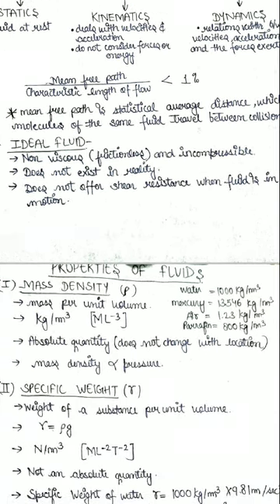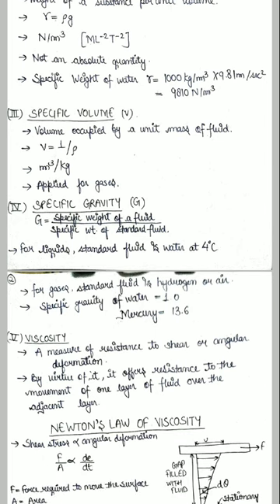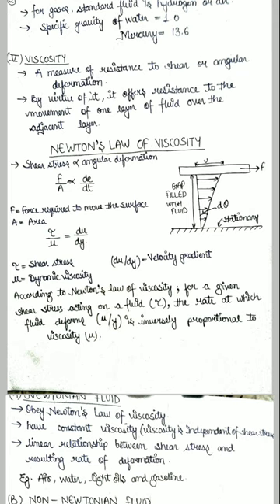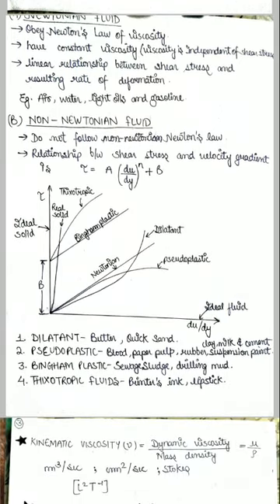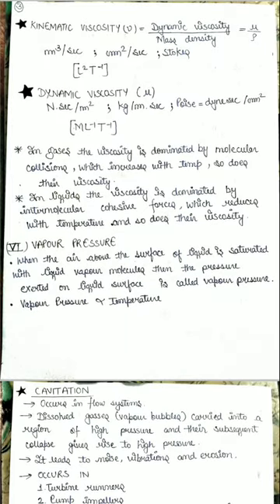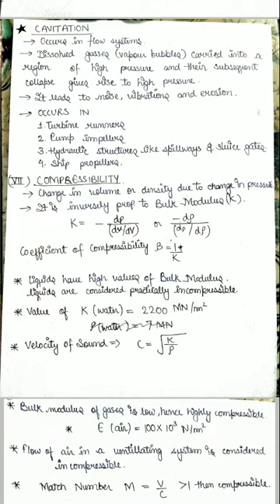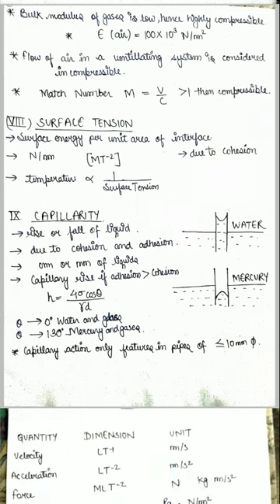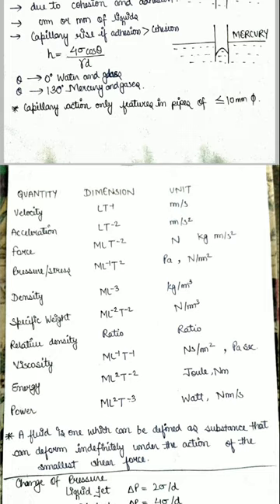Fluid mechanics part 1